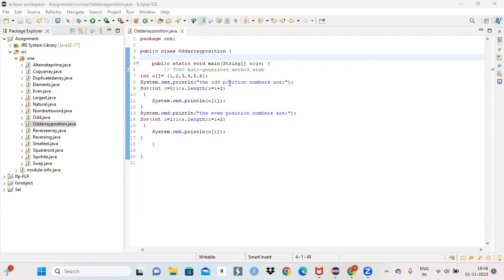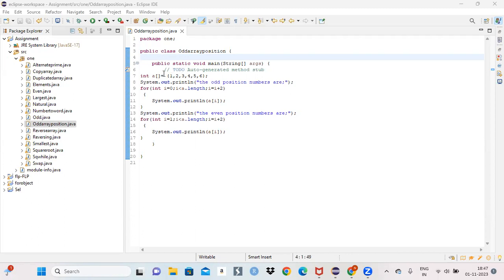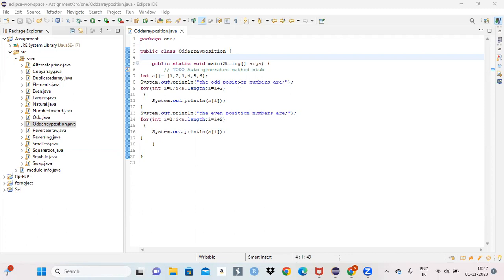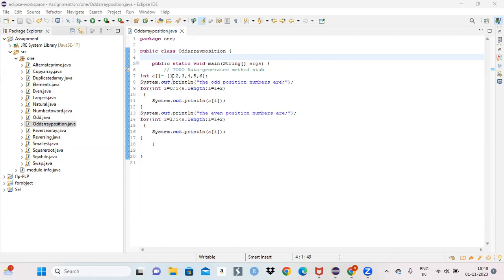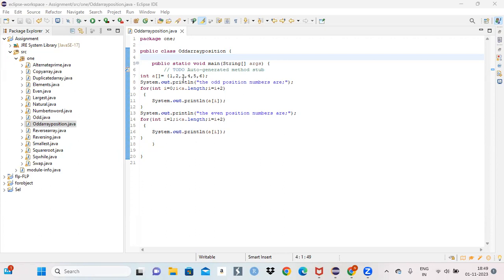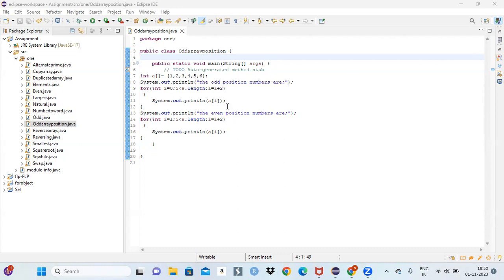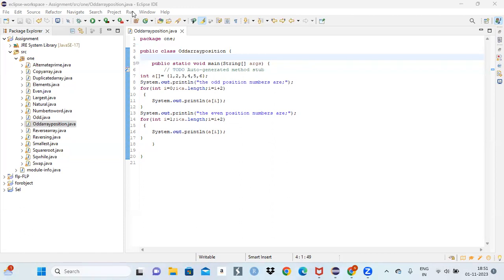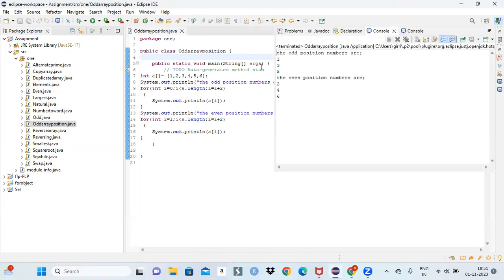ordering Array based on positions explained by Mohsin